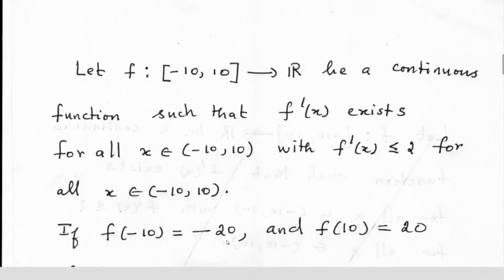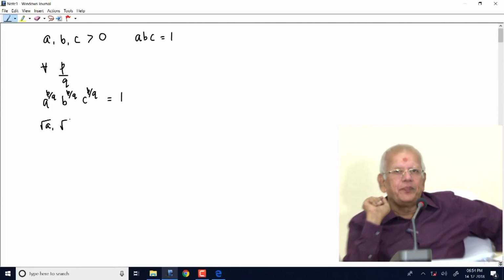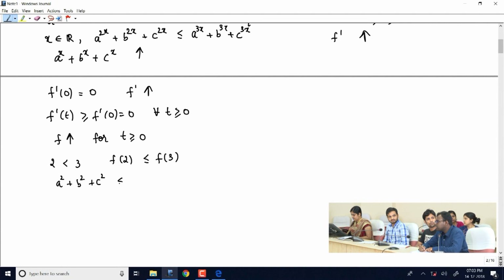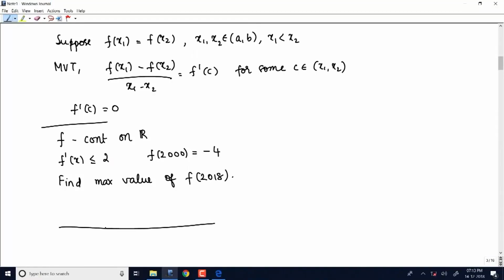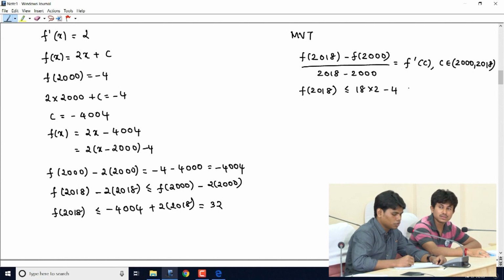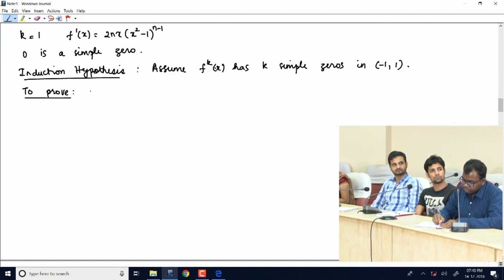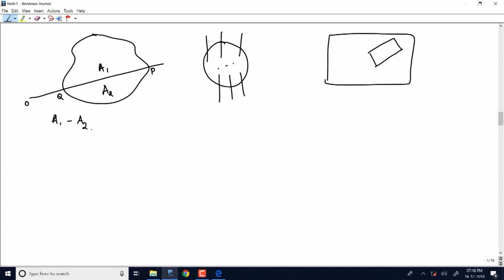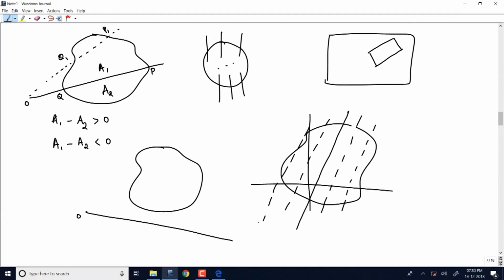Episode 11: Pleasure of Pondering over Problems.1